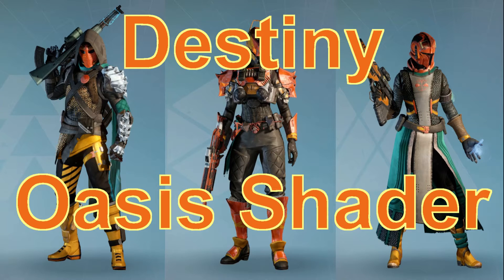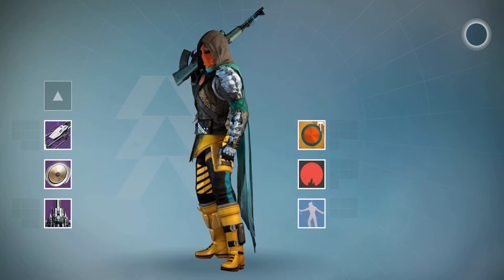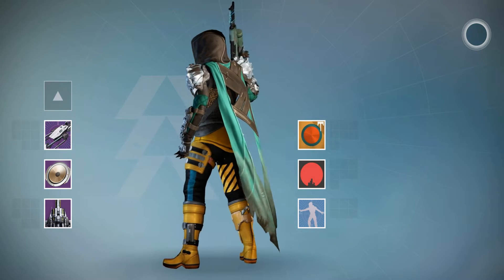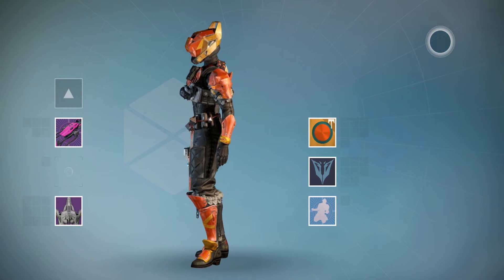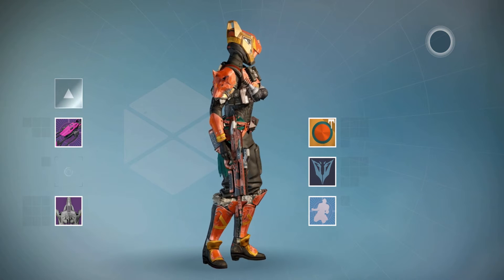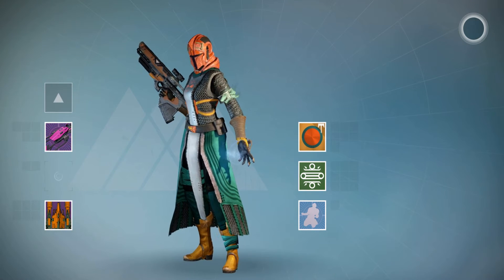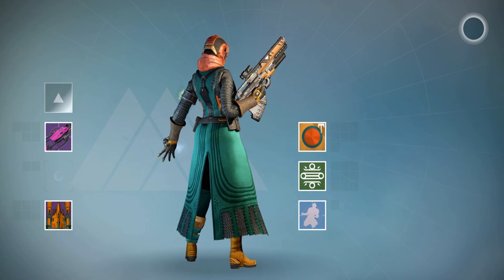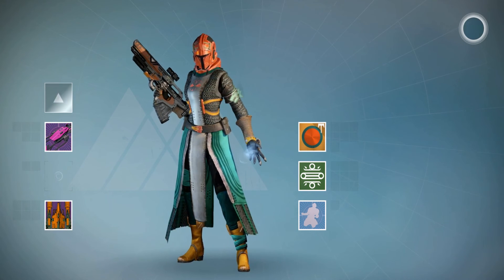Oasis Shader - Destiny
The Dawning has brought some new shaders including Oasis, here's a look at it on all three classes along with how to get it!